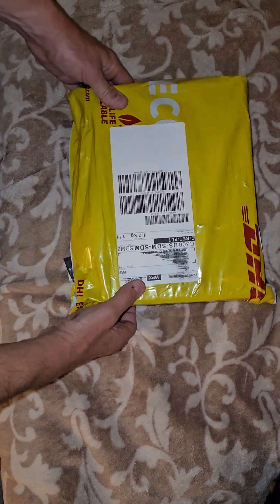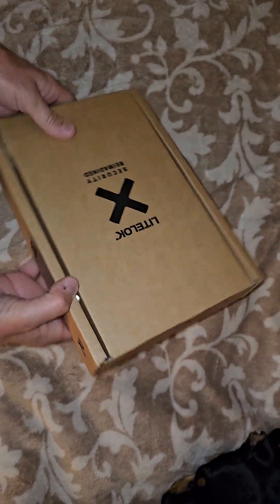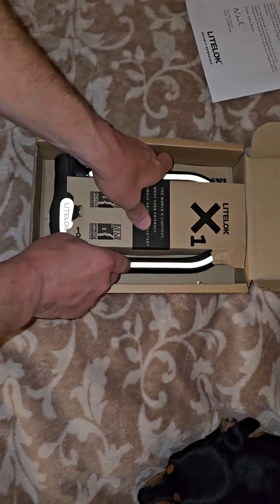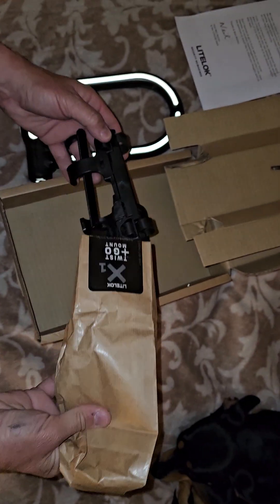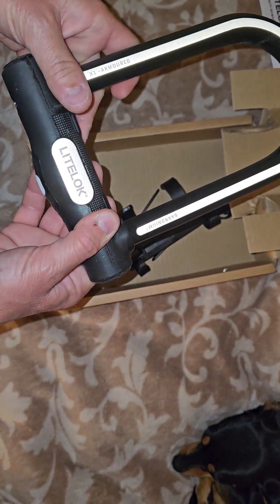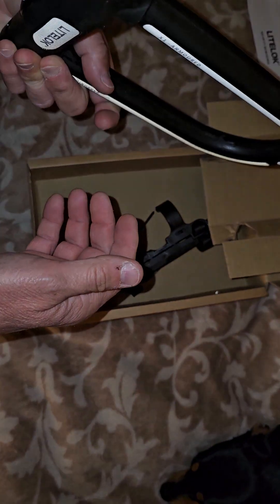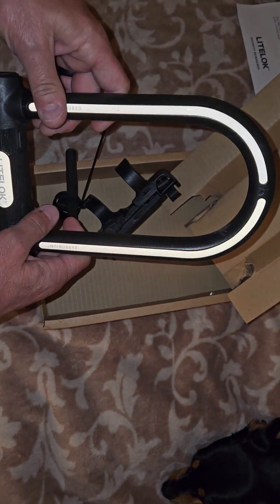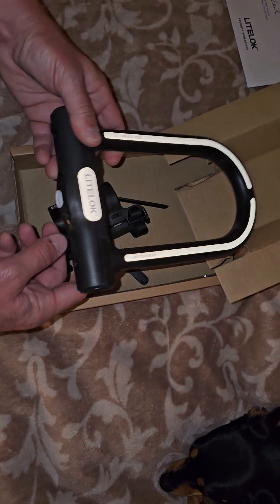Litelok X1 Unboxing & Review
This is an unboxing of the Litelok X1. This is one of the best bike/motorcycle locks on the market today.